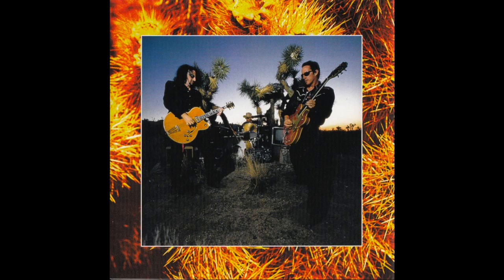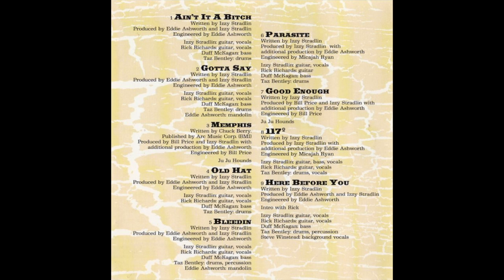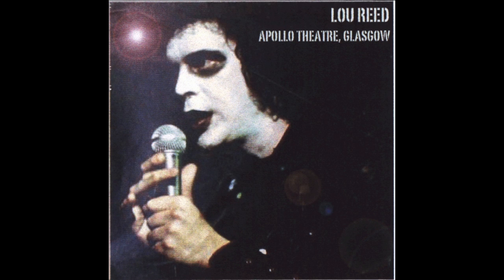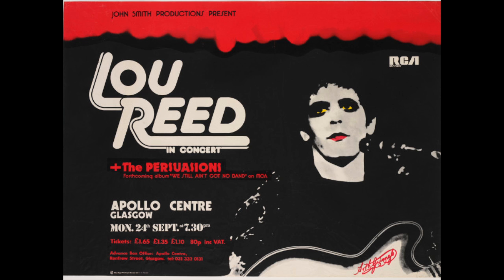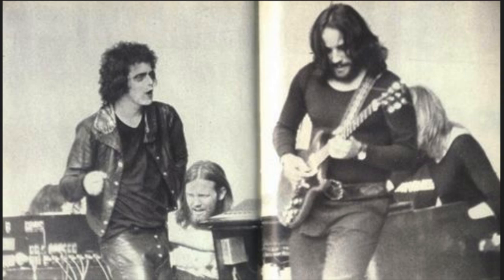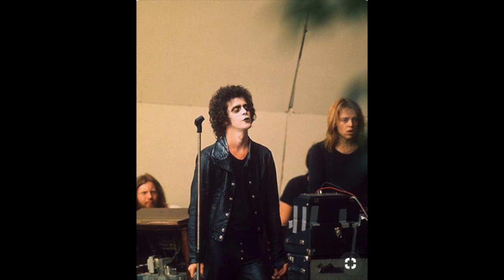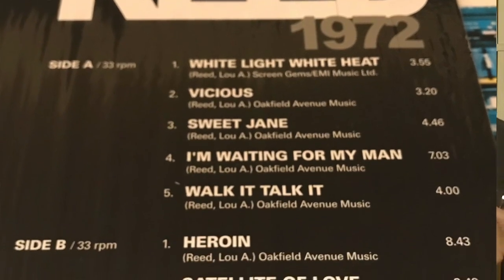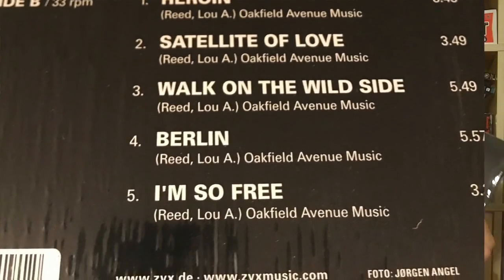#162 Vinyl Buys 4 Albums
2 Online and 2 Vinyl show purchases